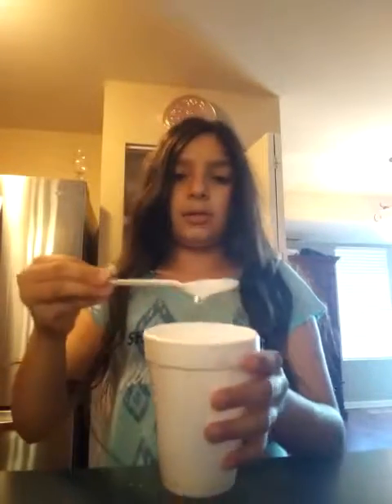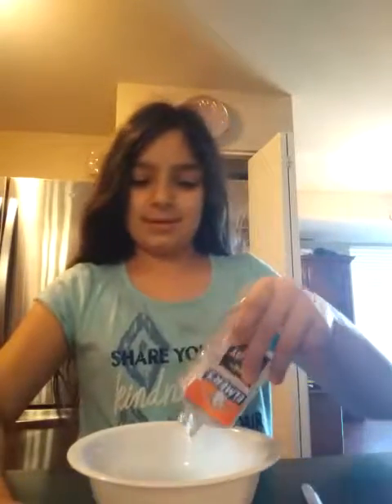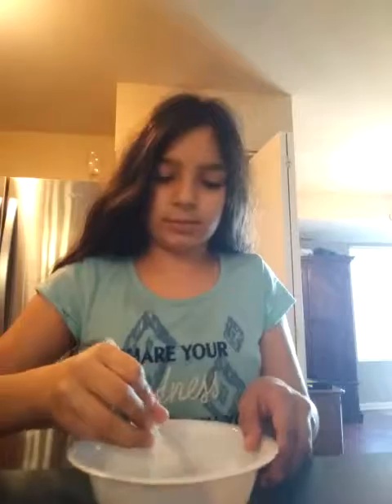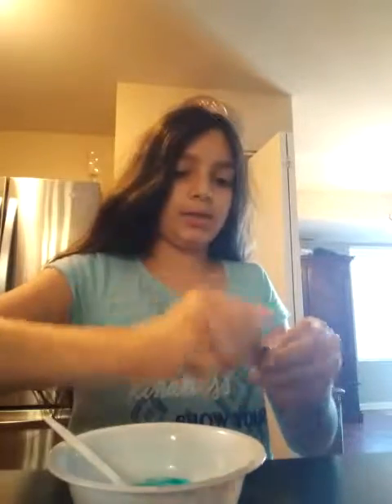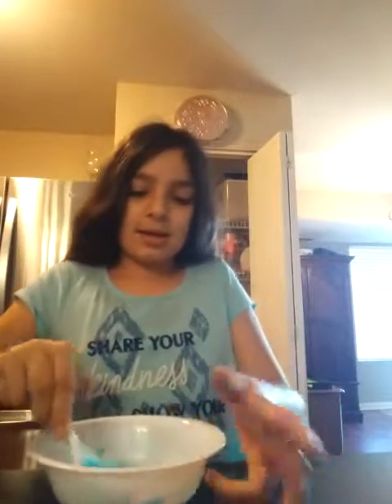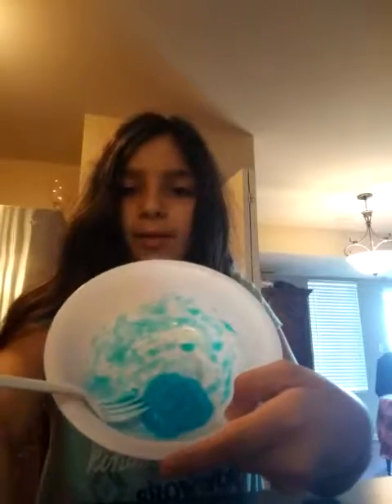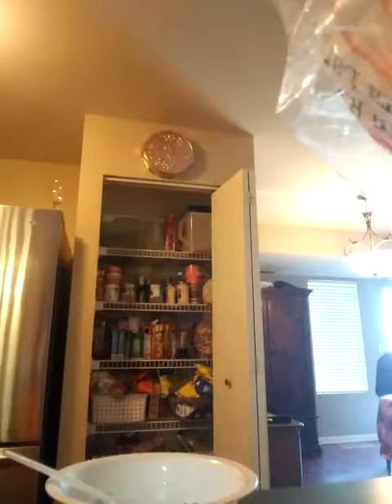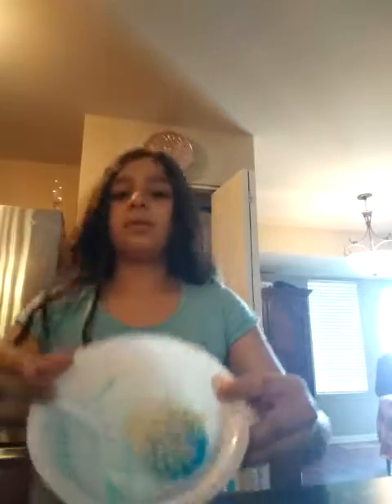Crunchy rice slime